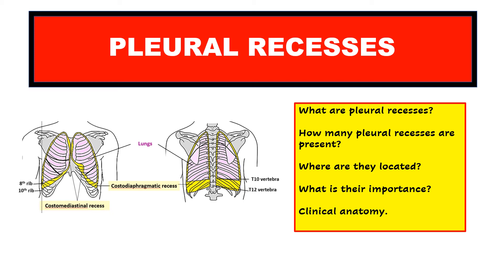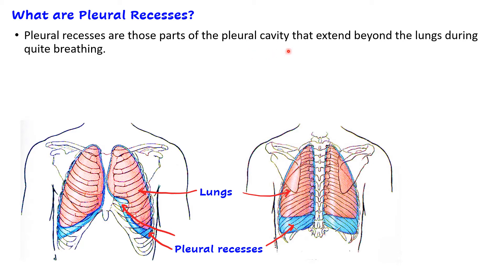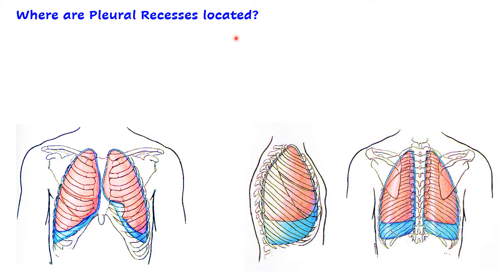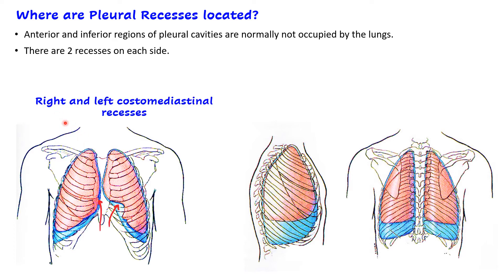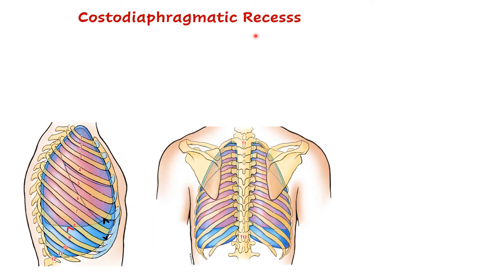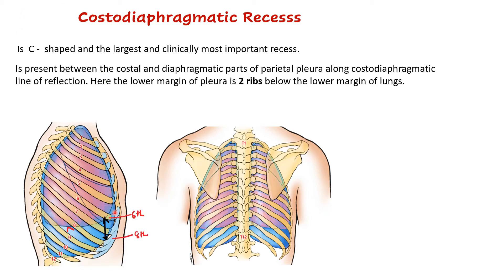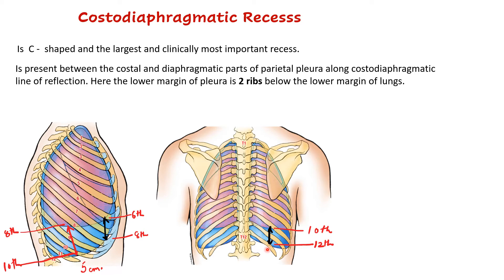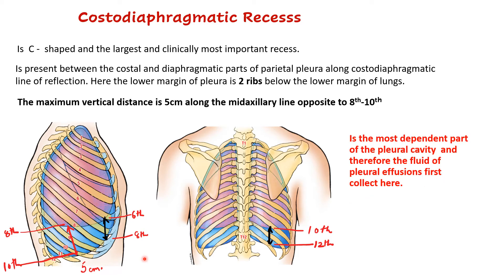Pleural recesses anatomy | Costomediastinal and costodiaphragmatic pleural recesses | [Simplified]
This is about pleural recesses anatomy.
What are the two pleural recesses?
How pleural recesses are formed?
Where are the pleural recesses located?
What is costodiaphragmatic pleural recess?
How pleural tap is done?
Which is the preferred site for doing a pleural tap and why?
What is pleural effusion?
What causes a pleural effusion?